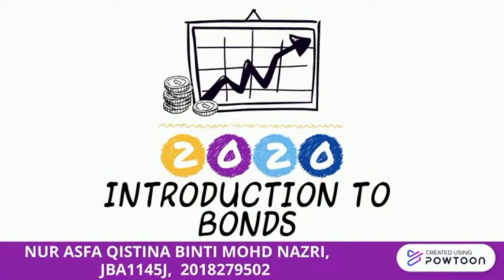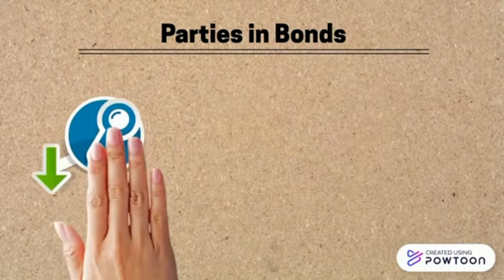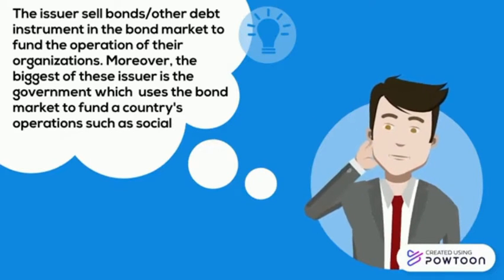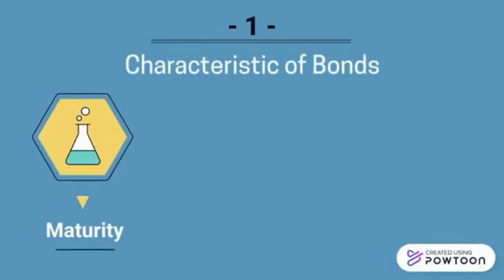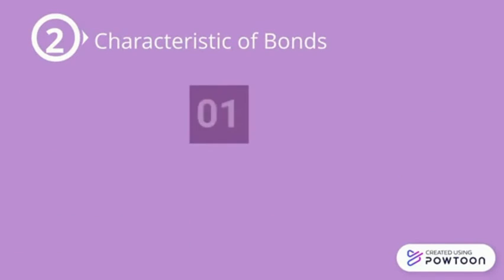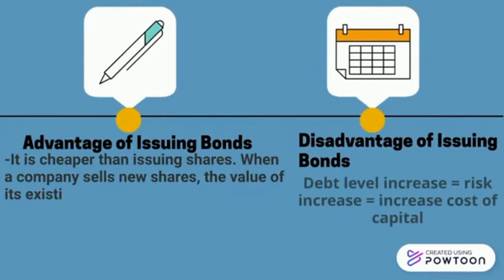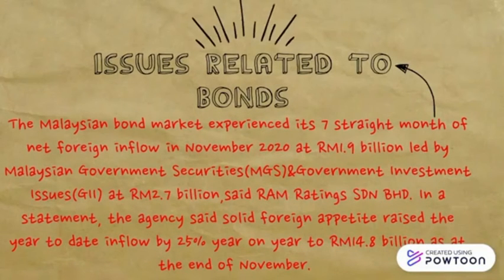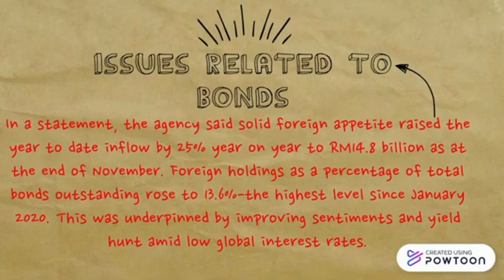Introduction to Bonds (I)